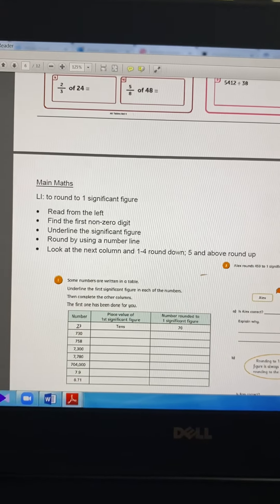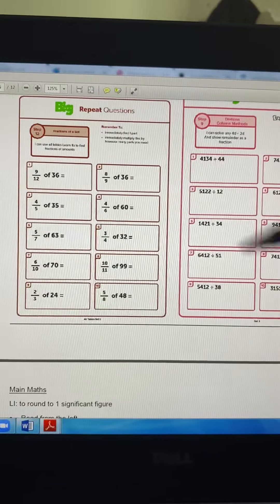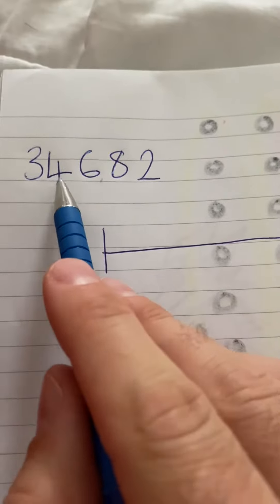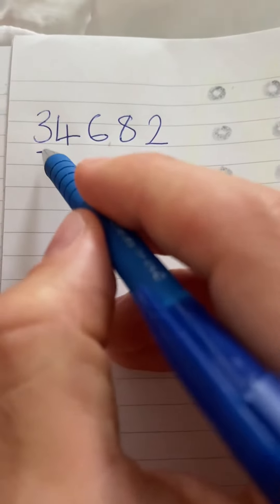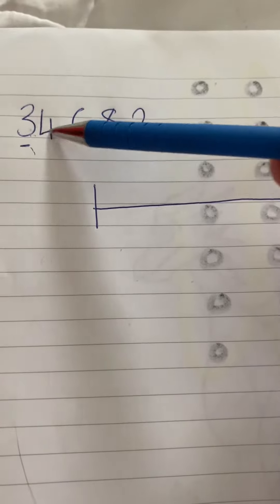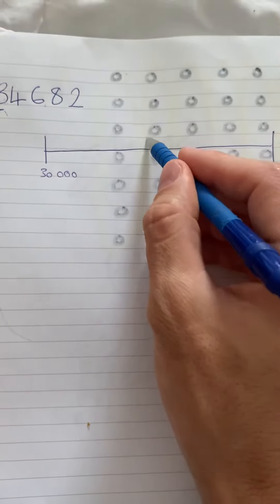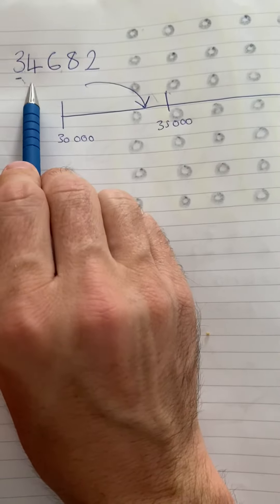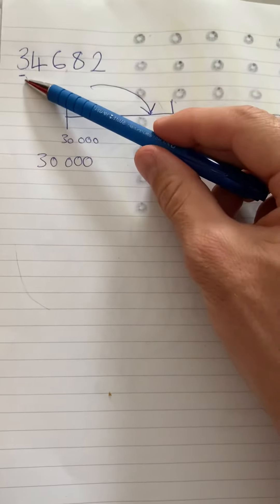Maths Tue 16 June class 6